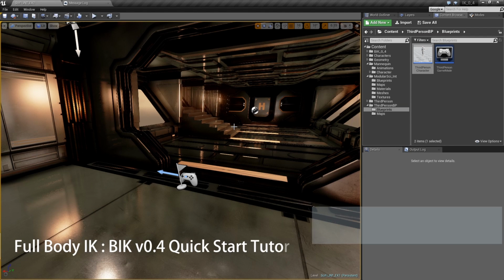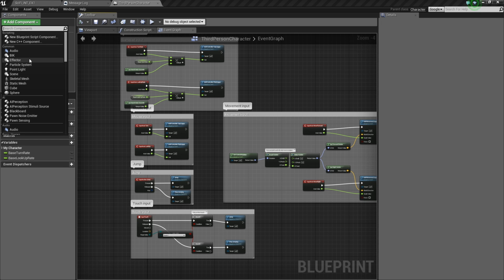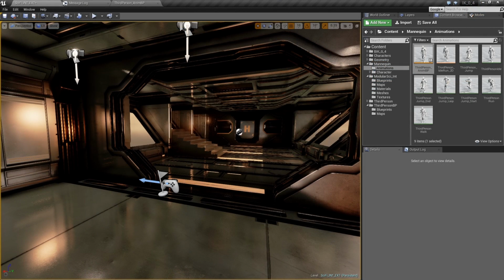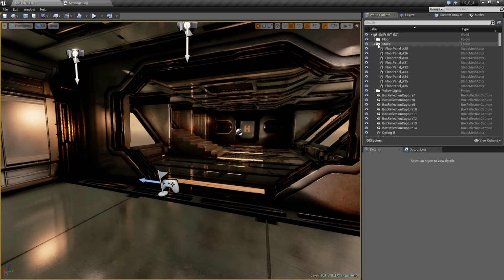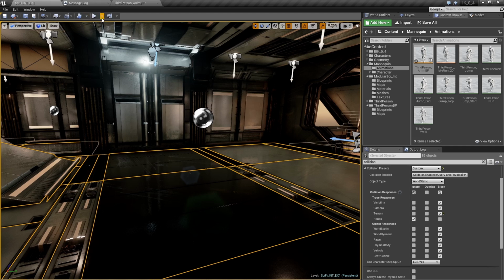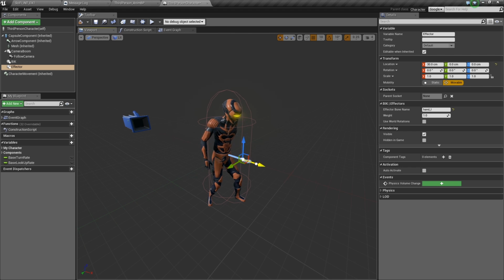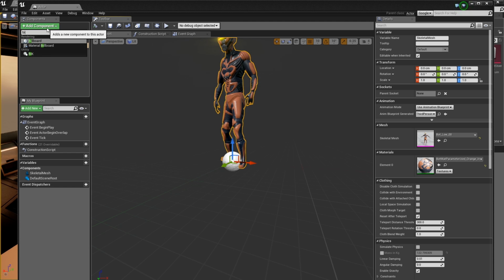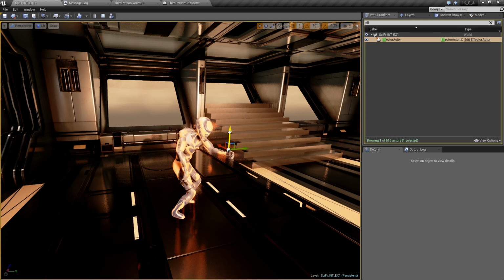Full Body IK (BIK) Alpha 0.4 for Unreal Engine 4 Update and Quickstart Tutorial